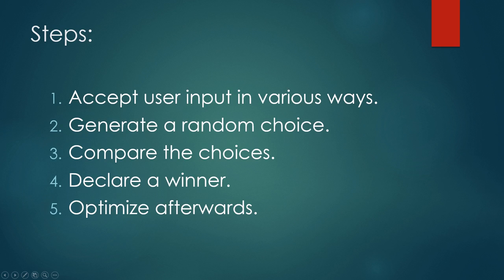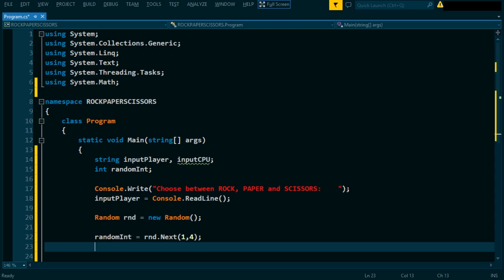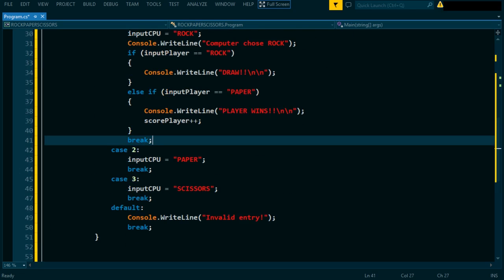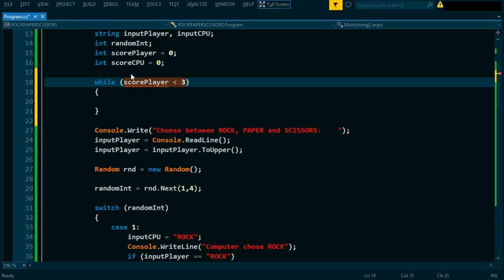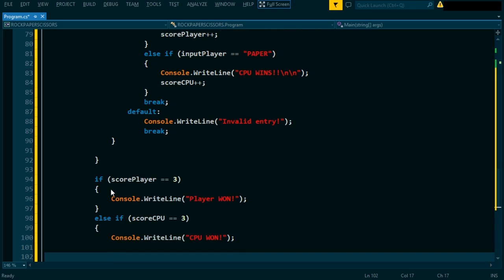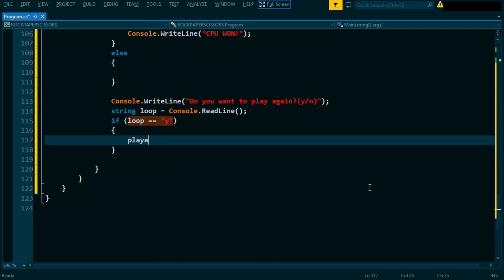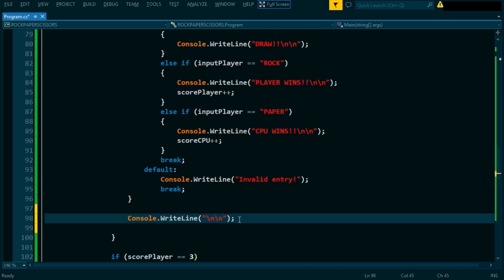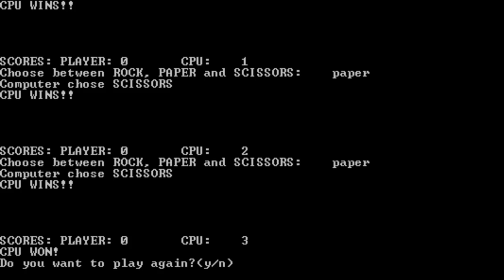C# Small Project #1 - Rock, Paper, Scissors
A project built using c# in Visual Studio 2014.
Any questions can go in the comments and I will respond as I see it!